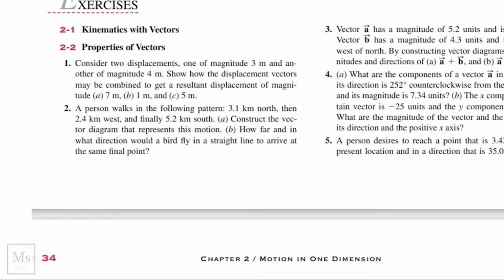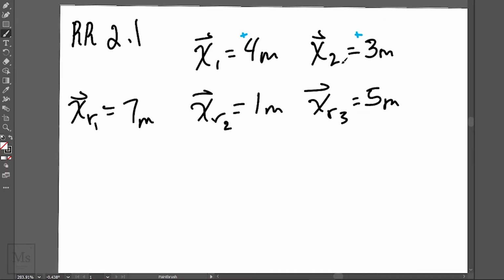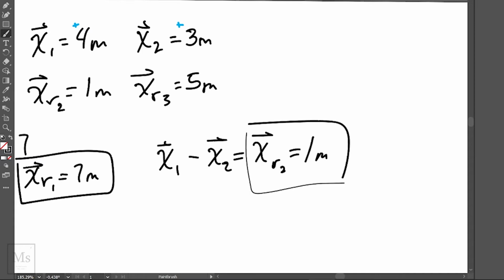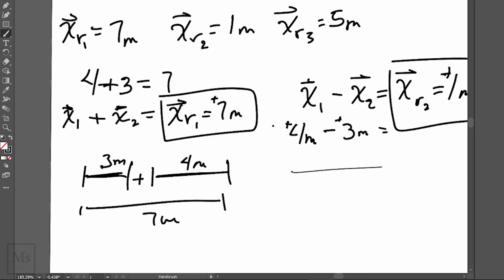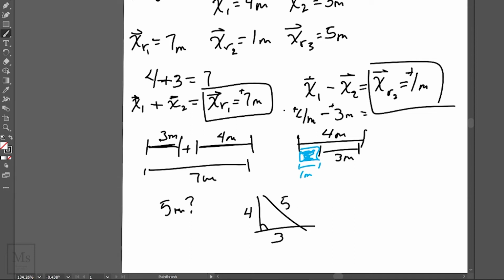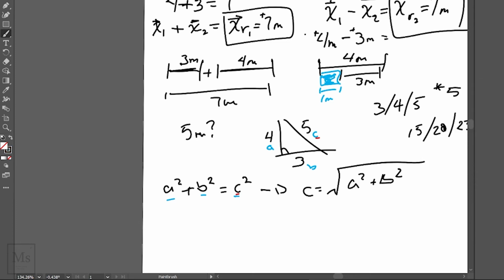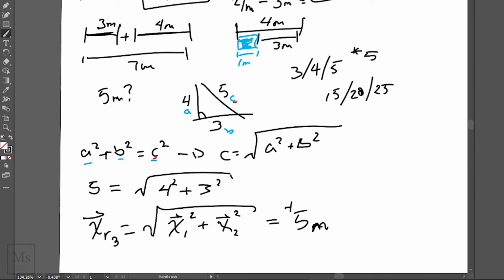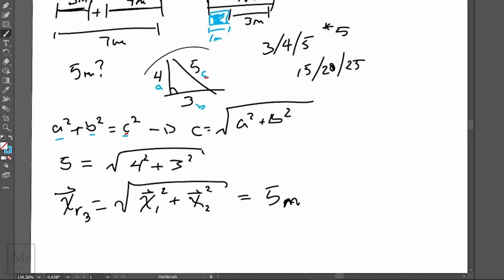Resultant Vectors - Adding/Subtracting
Consider two displacements, one of magnitude 3 m and another of magnitude 4 m. Show how the displacement vectors may be combined to get a resultant displacement of magnitude (a) 7 m, (b) 1 m, and (c) 5 m.